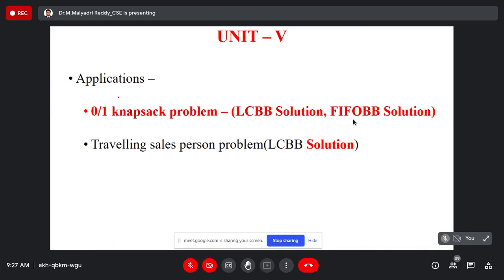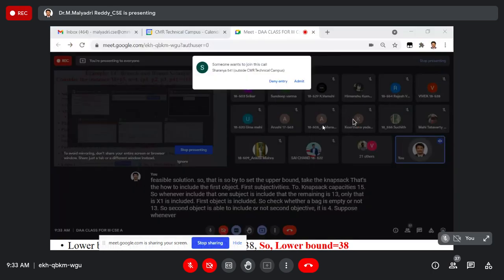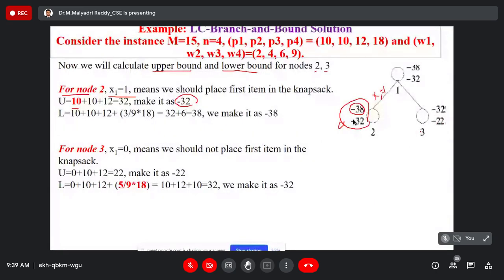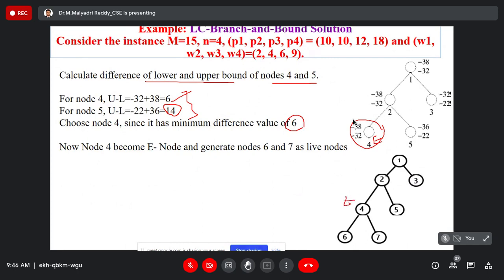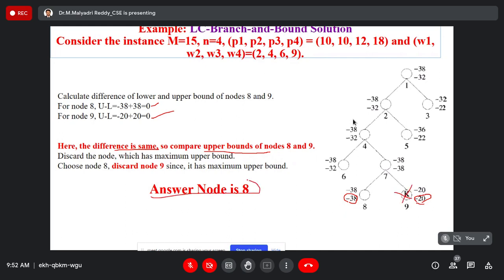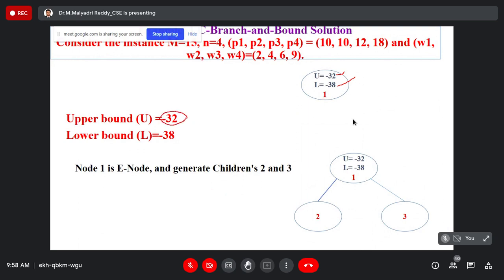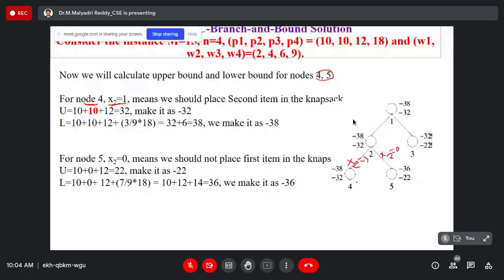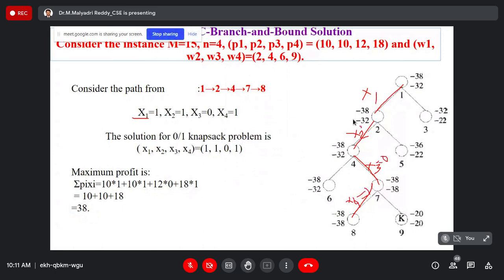Design and Analysis of Algorithm(DAA) Subject Knapsack Problem Concept Jntuh Lecture Part 26